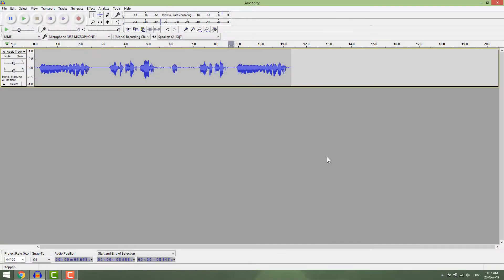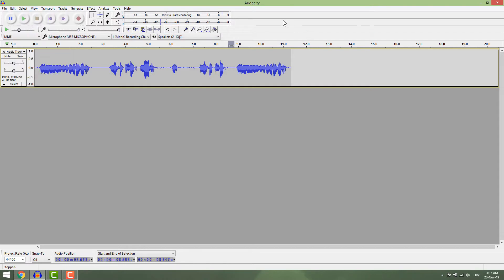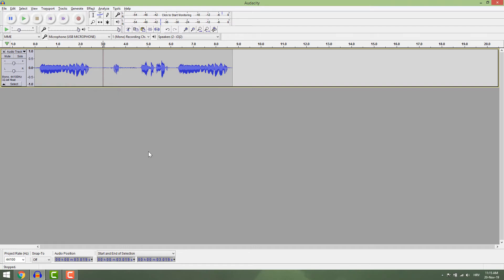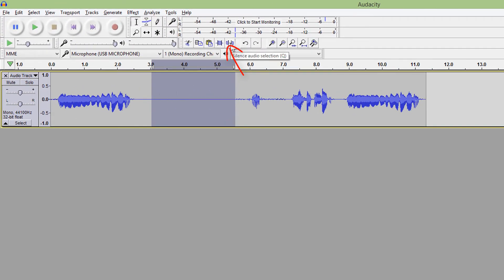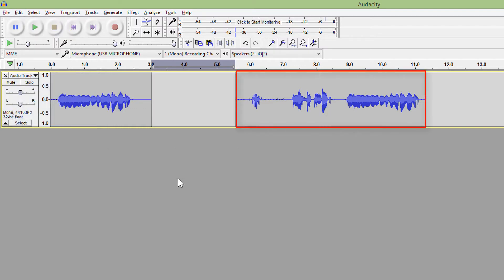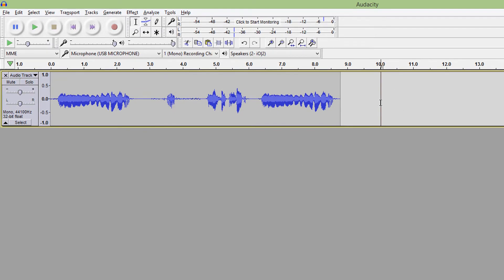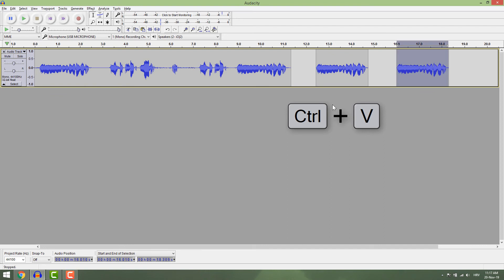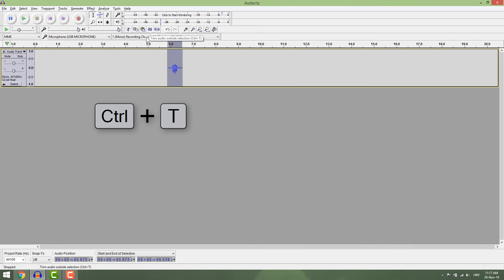Cut, Copy, & Paste Sound in Audacity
Learn how to cut, copy and paste sound in audacity with this quick tutorial. This video is created for audacity beginners in mind, so if you are a beginner, click that play button and learn some things.

A quick tutorial on how to make some basic editing in audacity like copy, paste, cut, silence and so on.

You can access all the tools in the edit panel or right here.

Ok, let’s go.

Let’s say if you want to delete part of the recording.
Choose the selection tool click and select the part you want to remove and hit delete.

You can delete this way but it will move the whole track out of the time.
To fix this issue you have two solutions.
You can silence or split cut.

To silence, select the part of the track and hit this silence button.
Or, you can select the part you want to delete, go edit, remove special, and hit split cut or ctrl+alt+x.
And you can see now that the rest of the track is intact.

Also, you can delete part of the track by selecting and going cut.
Unlike delete, you will be able to paste the part you cut.
So go ctrl+x to cut and ctrl+v to paste it.

You can copy any part of the track by going ctrl+c and ctrl+v.
If you select the part of the track and paste it inside, you will replace that part with your copied part.

If you want to delete everything else but not the selection, go trim audio.

And this is how you Cut, Copy, & Paste Sound in Audacity.